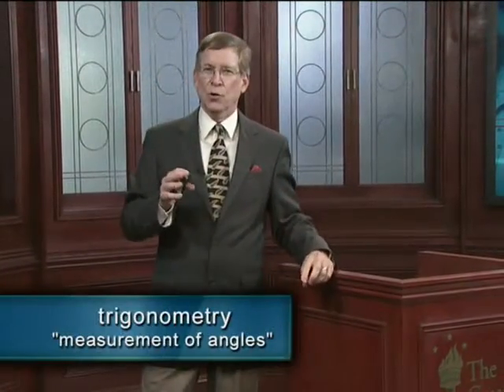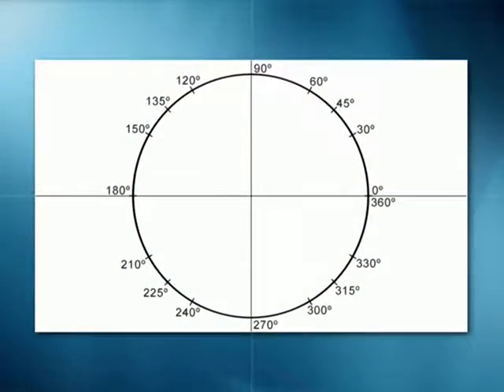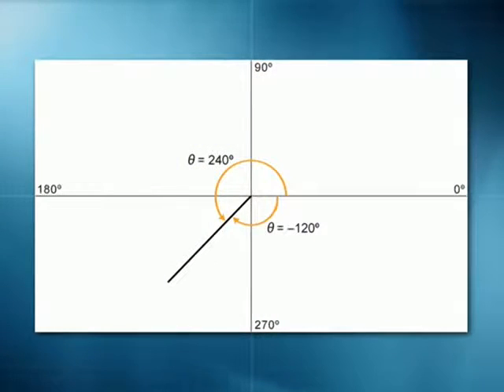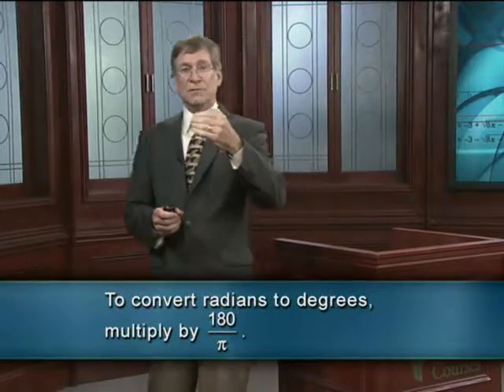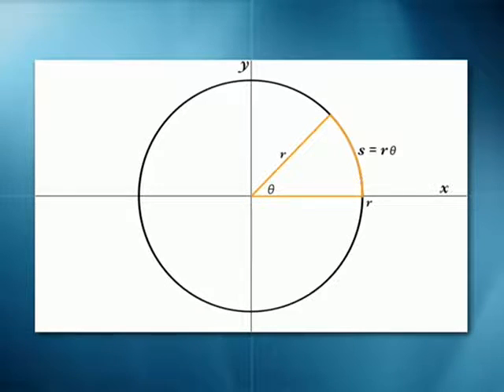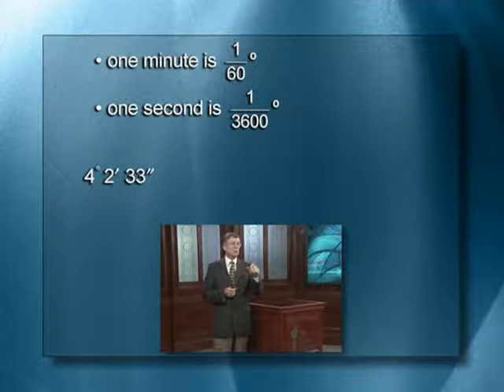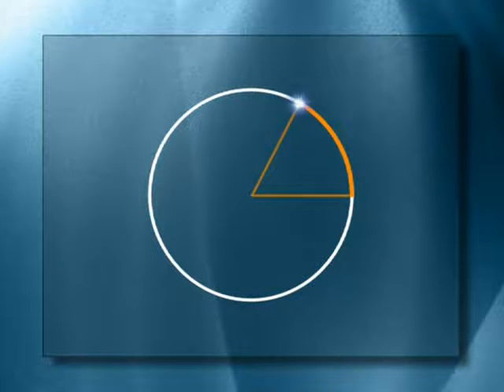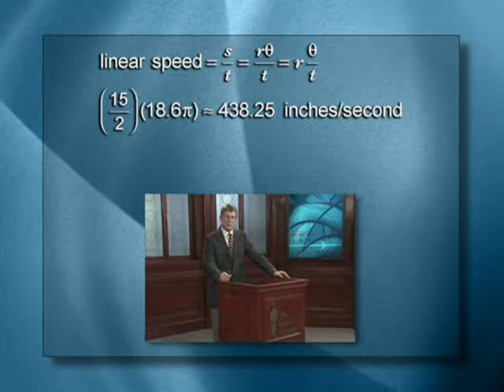12 Introduction to Trigonometry and Angles